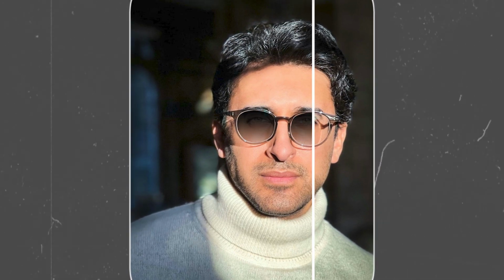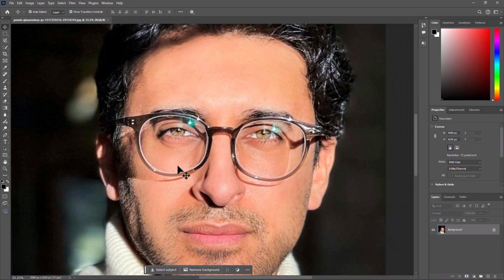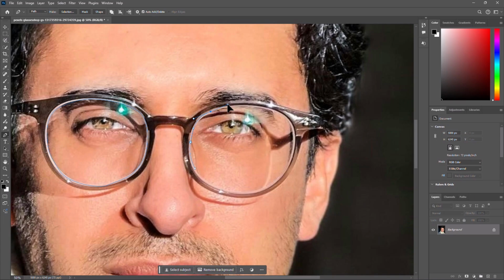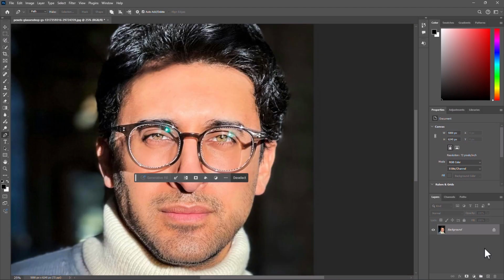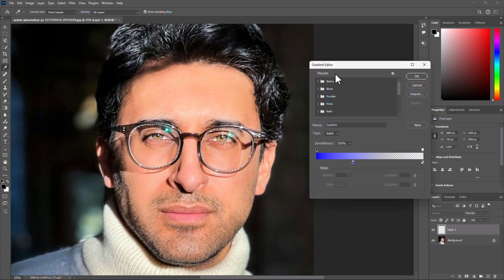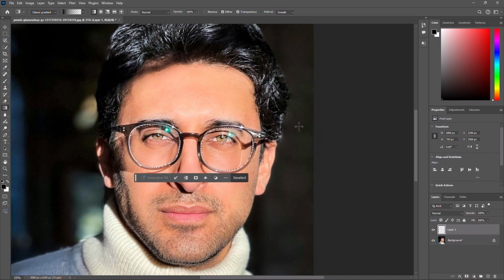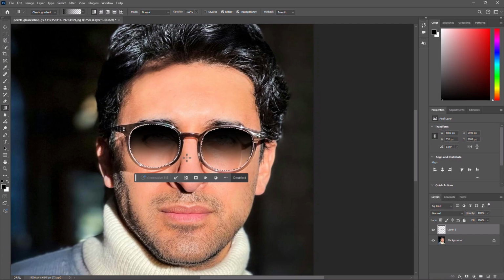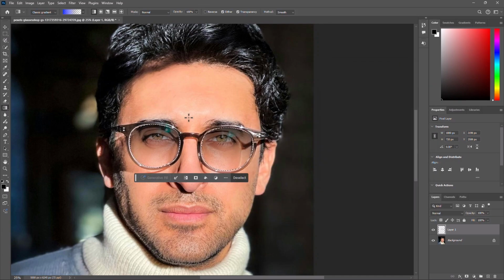Magically Change Eyeglass Color in Photoshop | Easy & Pro Editing Tips!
Want to change the color of your eyeglasses in Photoshop? In this step-by-step tutorial, I'll show you how to easily change the frame or lens color using selection tools, adjustment layers, and blending modes. Whether you're editing portraits, creating product mockups, or enhancing your photos, this Photoshop trick will help you achieve professional and realistic results in just a few minutes!

What You’ll Learn in This Tutorial:
✔ How to change eyeglass frame color in Photoshop
✔ How to change lens color in Photoshop without affecting reflections
✔ How to use the Select Tool for precise color adjustments
✔ How to blend colors naturally for a professional look

This technique works for all types of glasses, including sunglasses, reading glasses, and fashion eyewear. Perfect for photographers, designers, and anyone who wants to enhance their photos creatively!